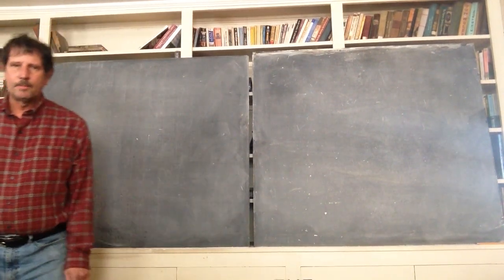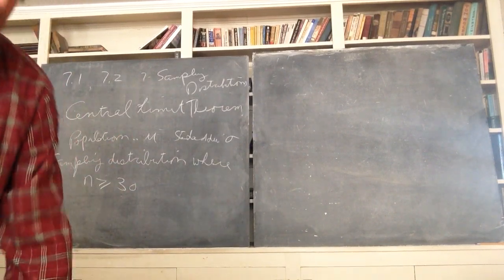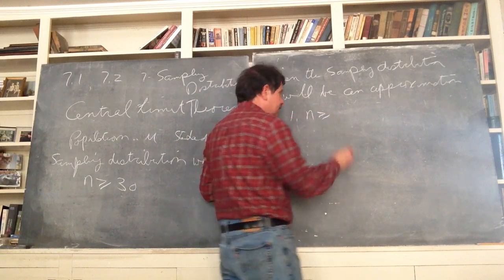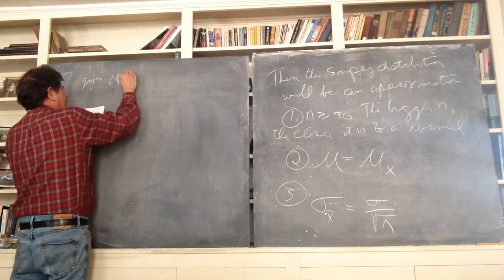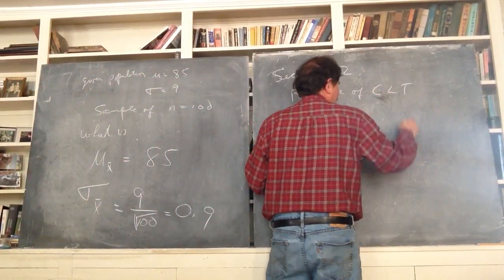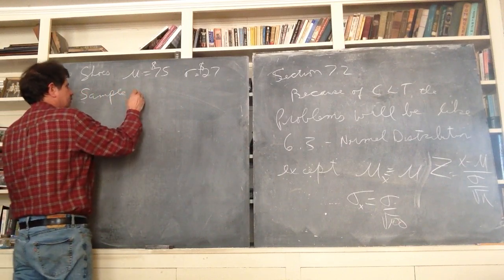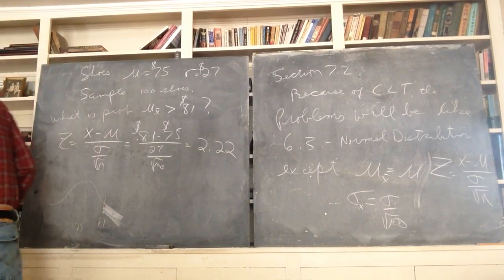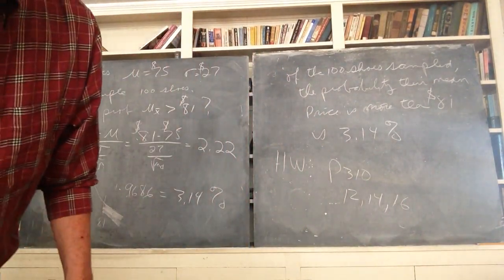Sampling Distributions (Sections 7.1, 7.2)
An introduction to sampling distributions and an examination of sample versus population mean.
Recommended exercises: P 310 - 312 - #'s 12, 14, 16